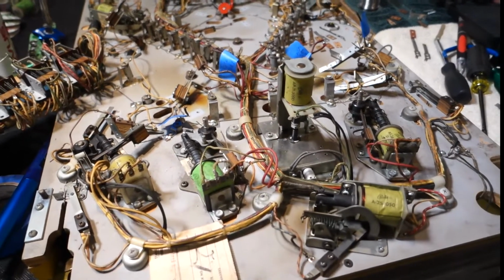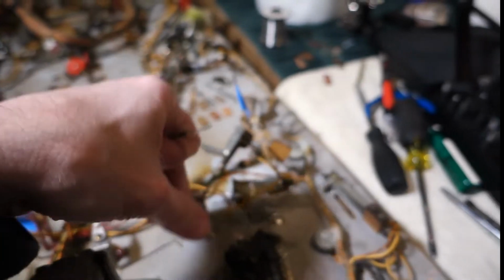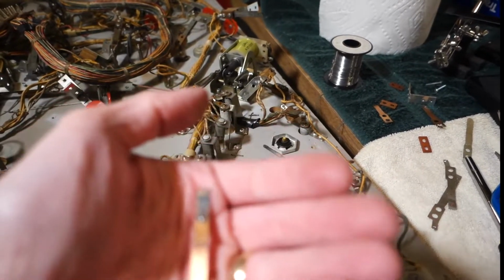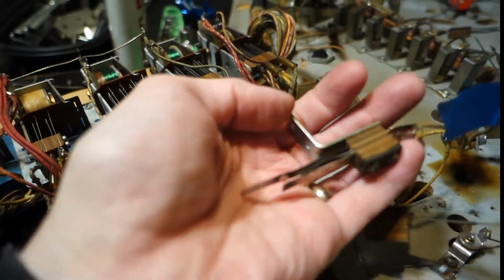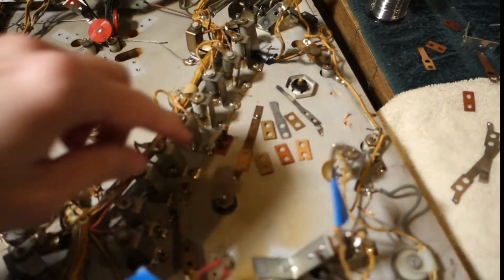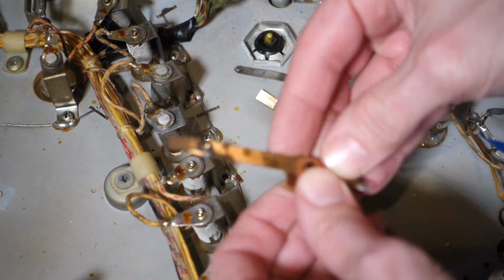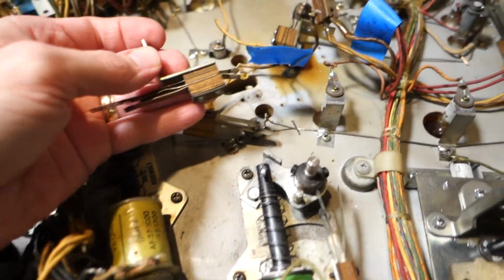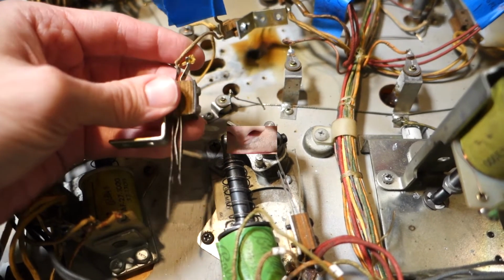Making Leaf Switches- (Tips & tricks)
Working on an old EM pinball and want to replace a broken or incorrect leaf switch? But they don't make the exact same one? Answer - make one with bits from other switches. It's all part of a standard that the pinball industry adopted way back when.